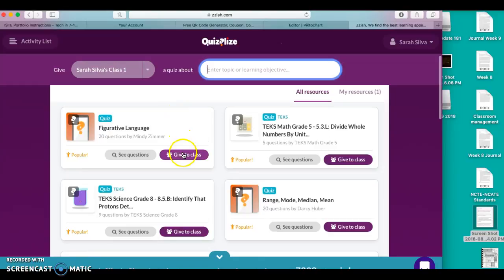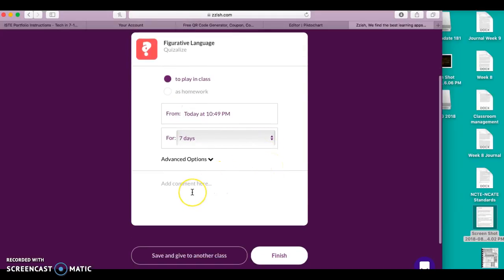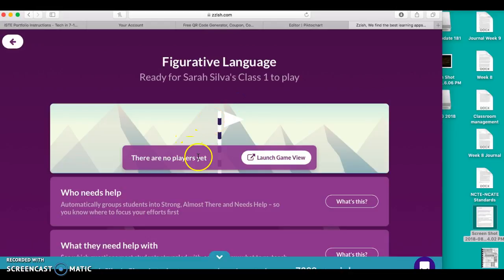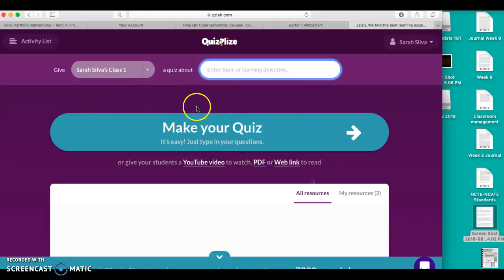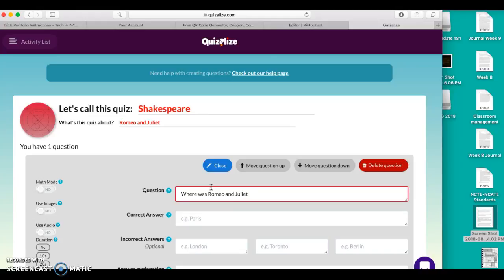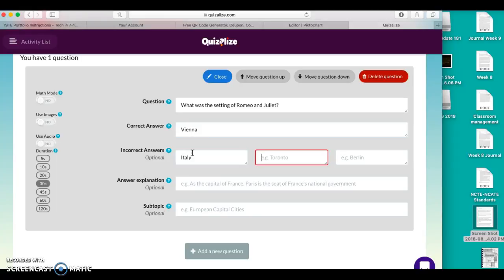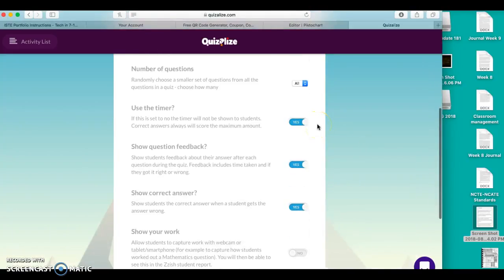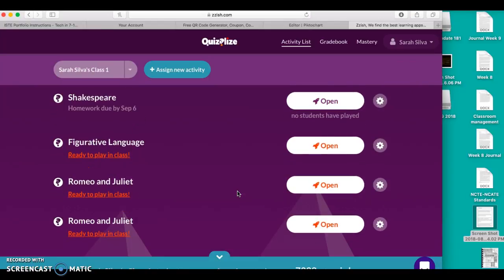Screencast of Quizalize